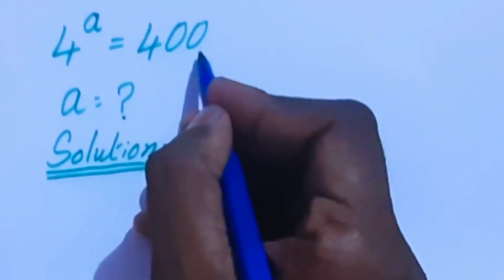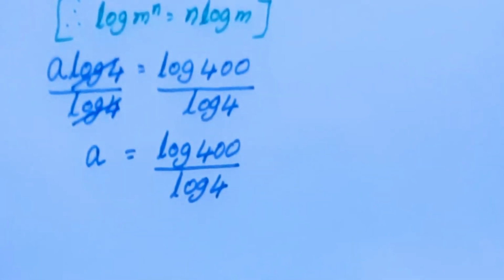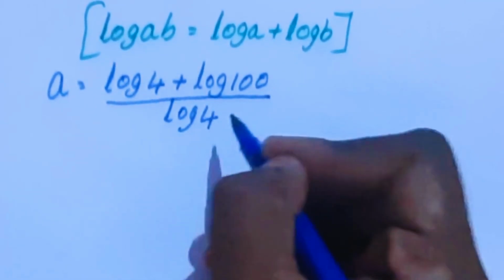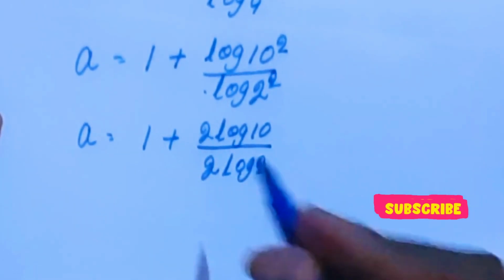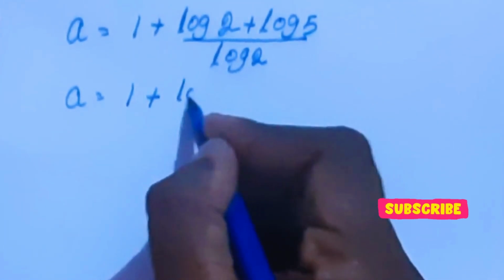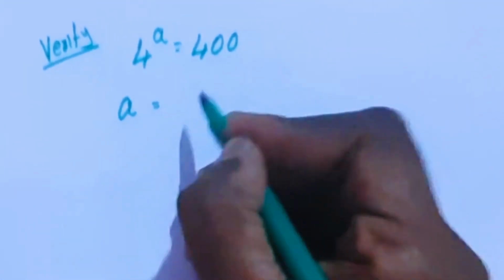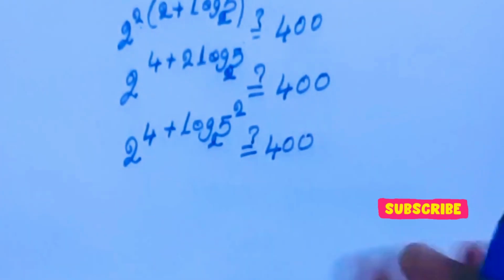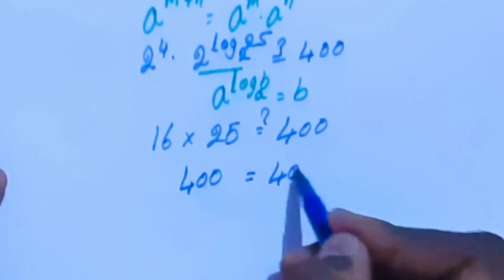Germany Math Olympiad Question | German math | Can You Solve 4^a = 400? | Find a?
Germany Math Olympiad Problem
Can you solve this German math challenge: 4ᵃ = 400?
This is a beautiful exponential equation that tests your logical thinking and problem-solving skills — a true Math Olympiad-level question!
olympiad mathematics
math olympiad
maths olympiad
olympiad math
maths trick
maths olympiad
olympiad mathematics
math olympiad